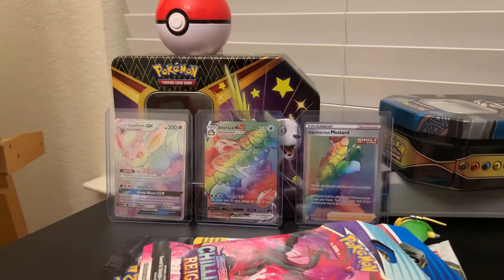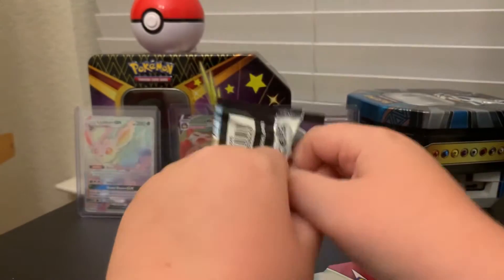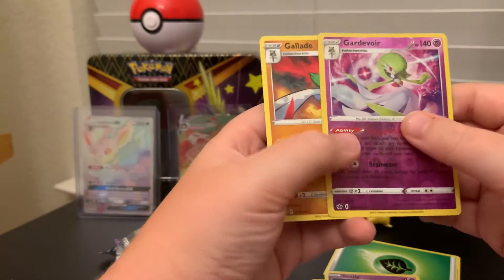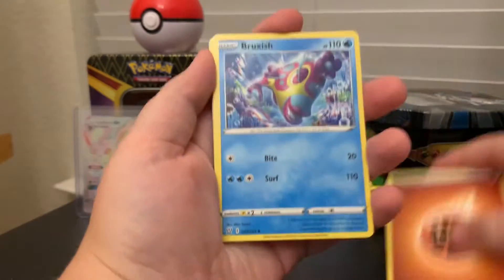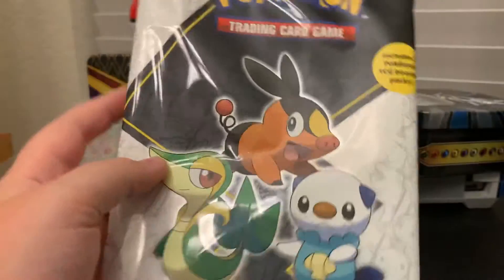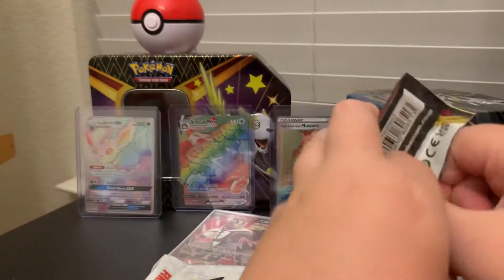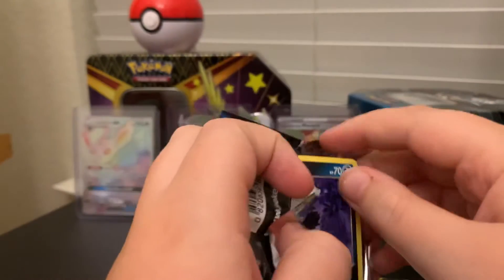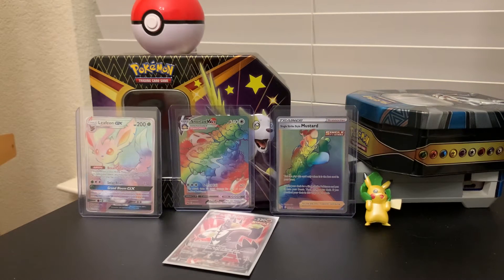Pokémon: First partner pack time.